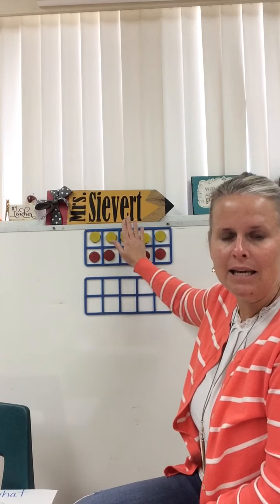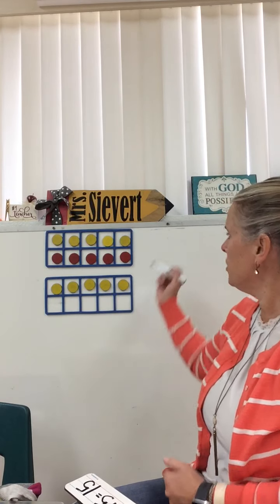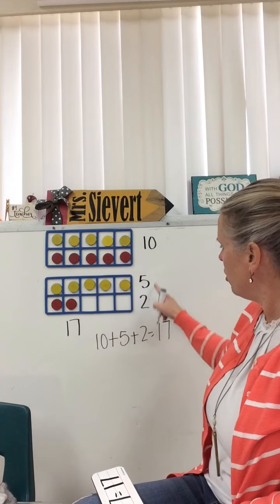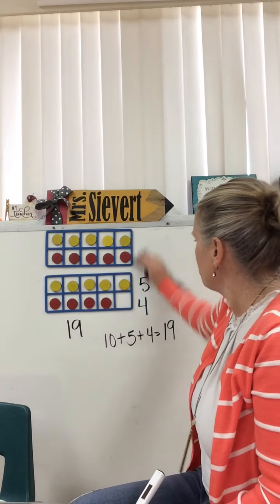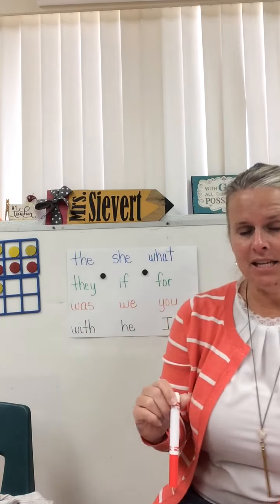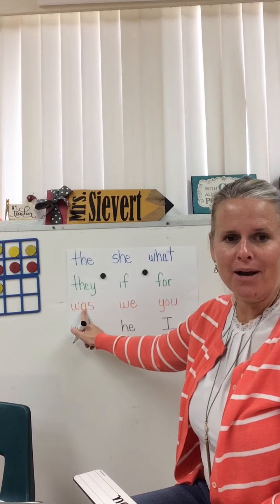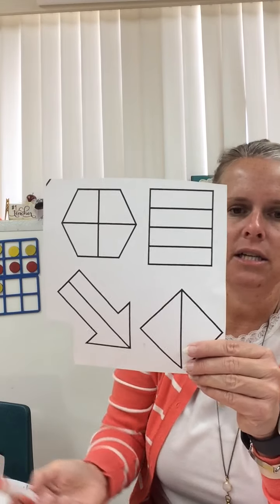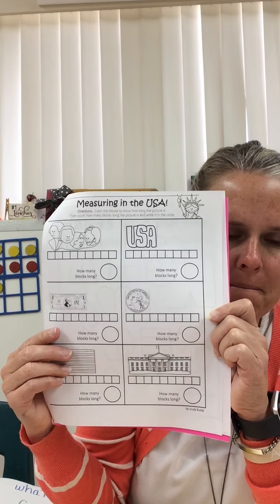Week 4 Pink Packet